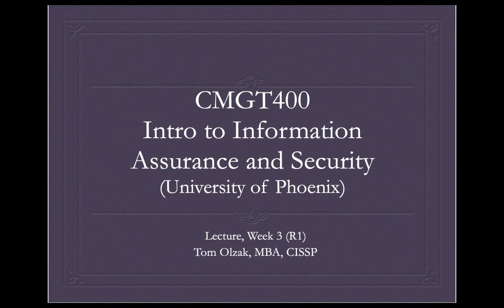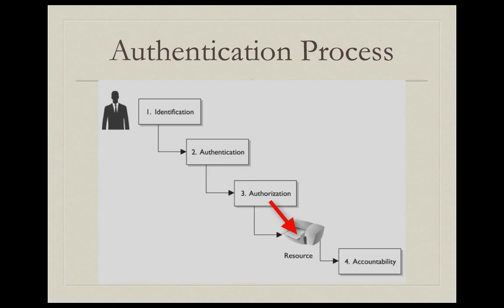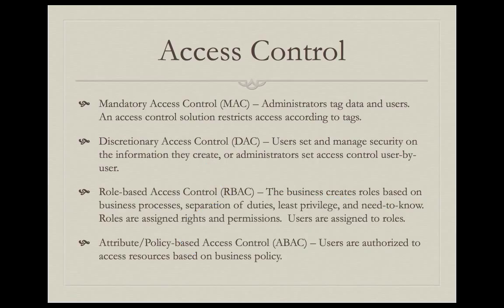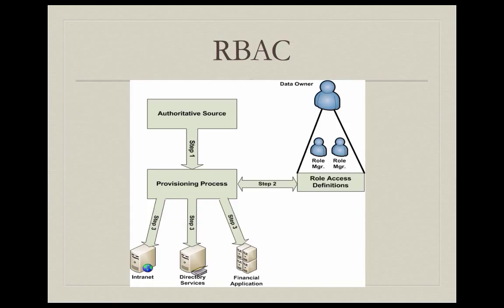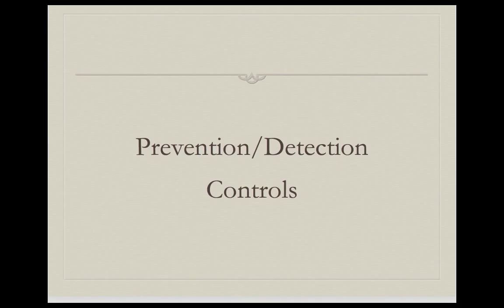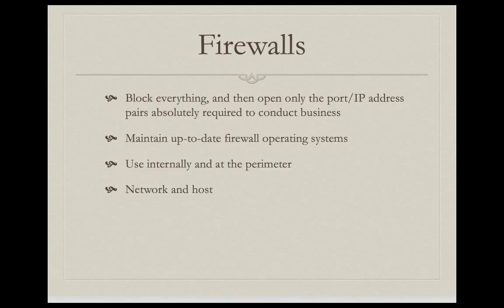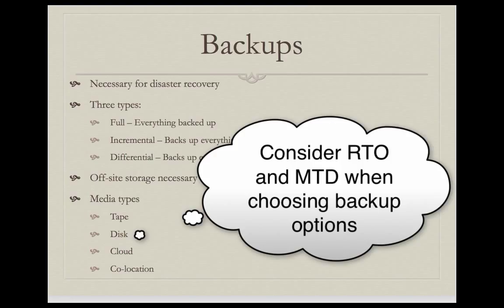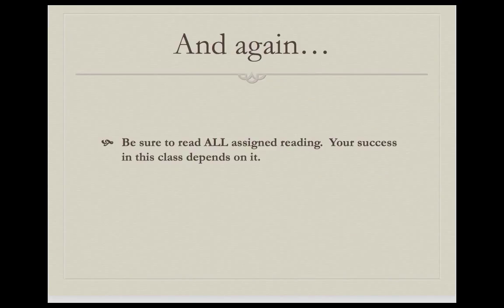CMGT400 Intro to Information Assurance and Security, Lecture Week 3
University of Phoenix CMGT400 Intro to Information Assurance and Security Week 3 Lecture (Revised December 2015)